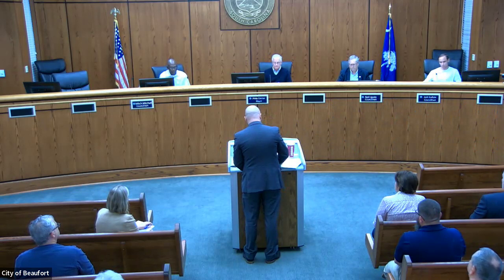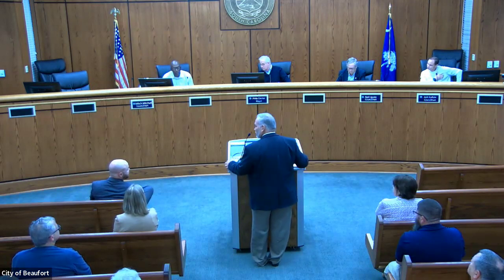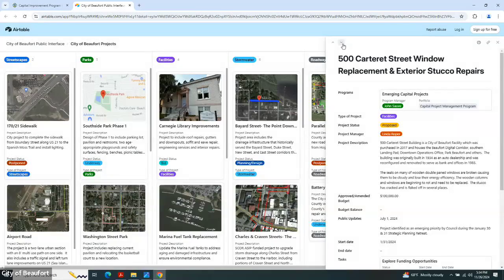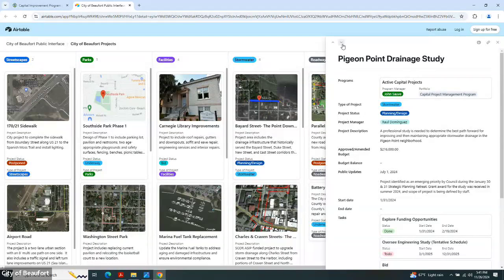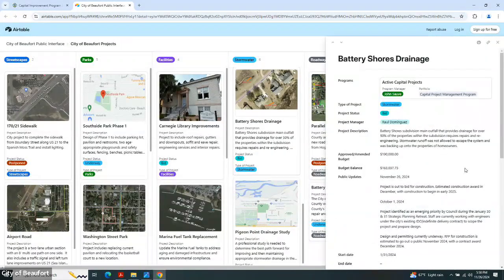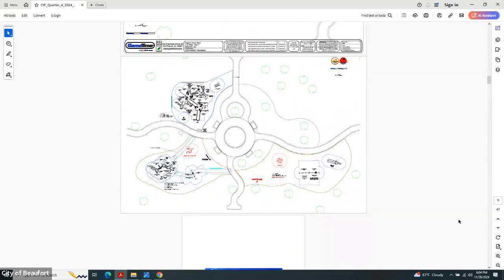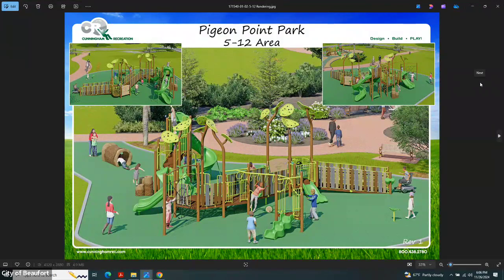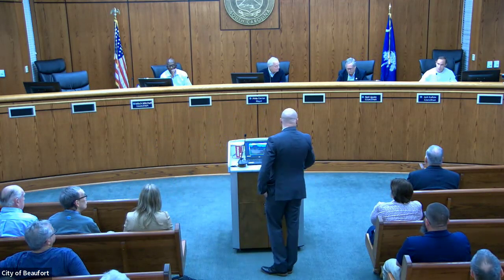Council Worksession - Capital Projects Quarterly Workshop 11-26-24